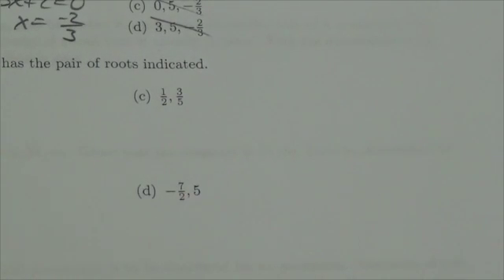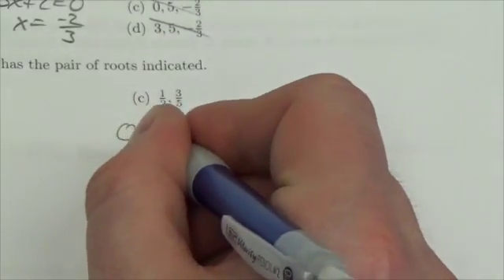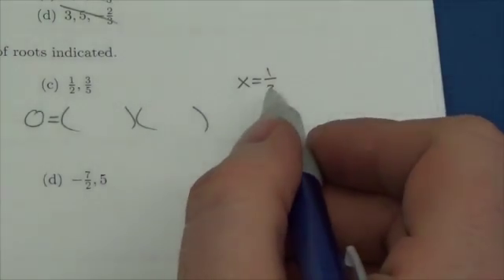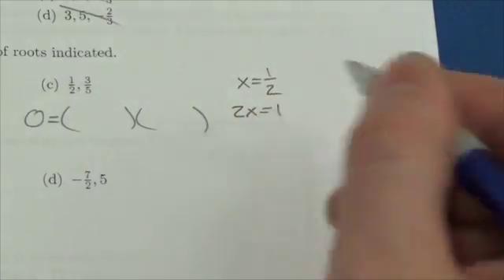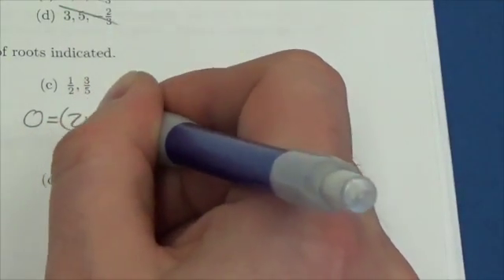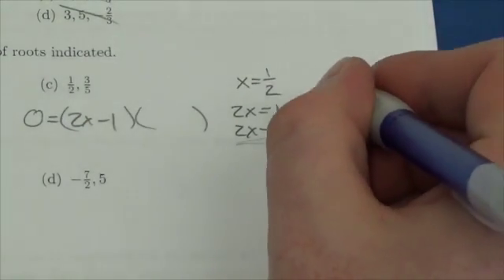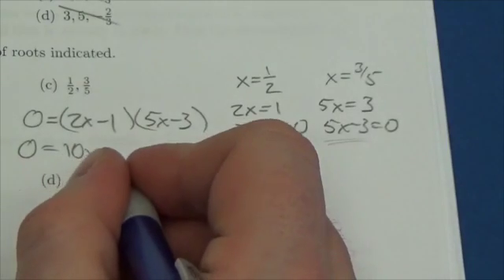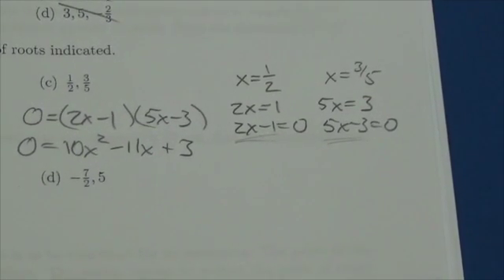Math 20-1 Quadratics Review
This is about how to get a quadratic equation from the roots.